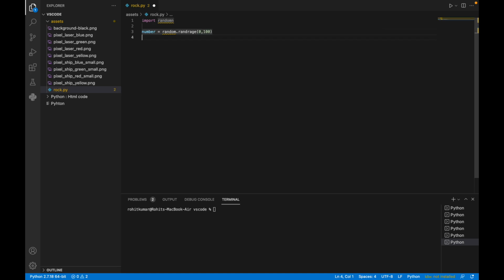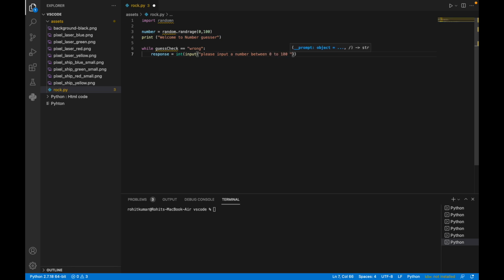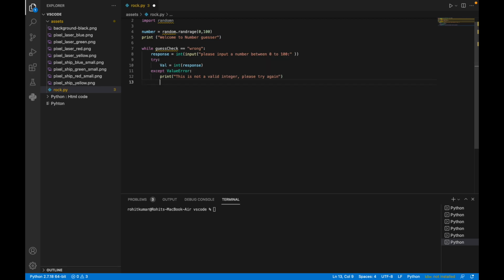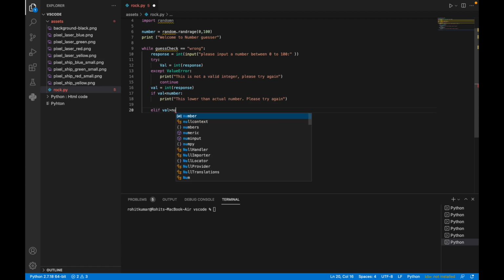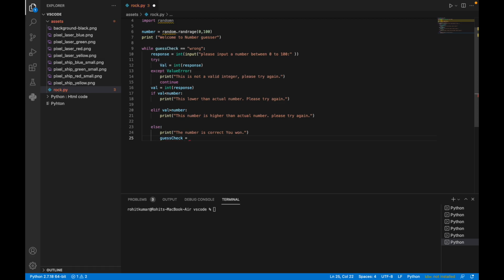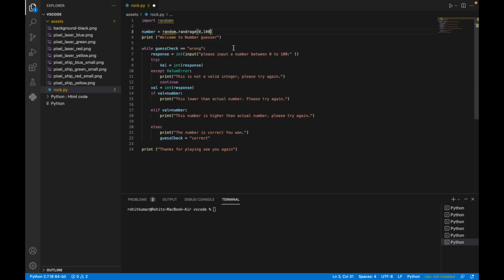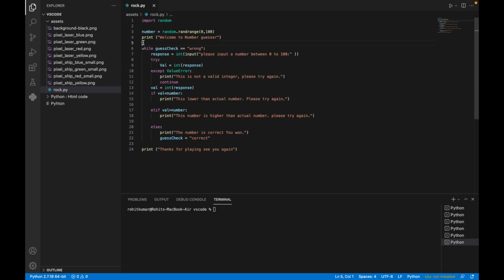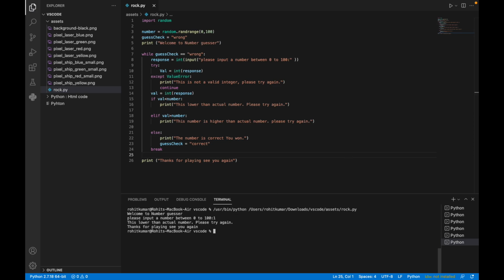How to make a Number Guesser Game in Python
Hello all,

python tutorial
python
learn python, python crash course
python 2019
python basics
python course
python language
python programming
web development
mosh hamedani
machine learning
python 2022